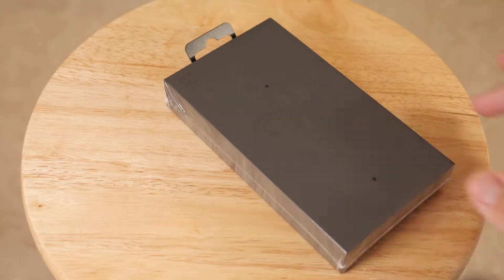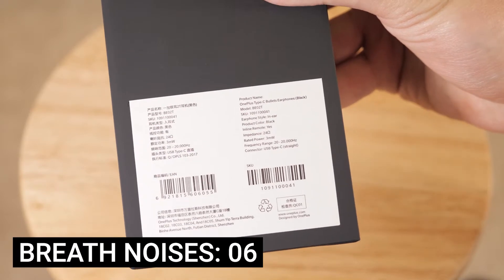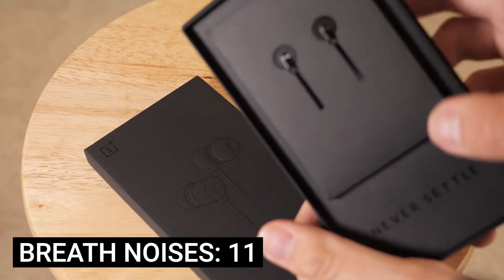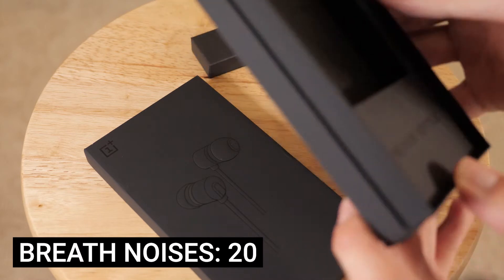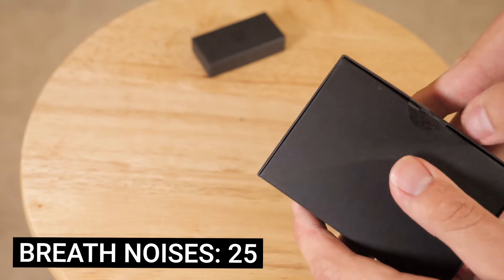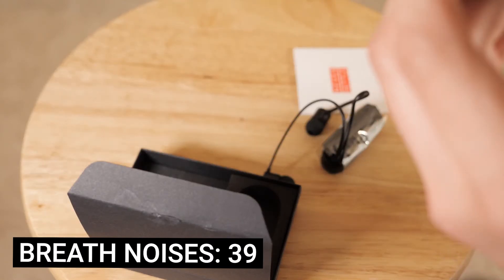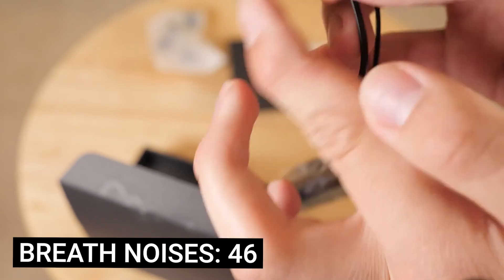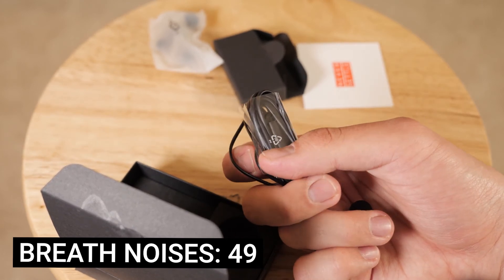OnePlus Bullets Unboxing - USB-C Headphones FTW!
An unboxing of the OnePlus Bullets USB-C Earphones!

MY CAMERA
MY FAVORITE LENS